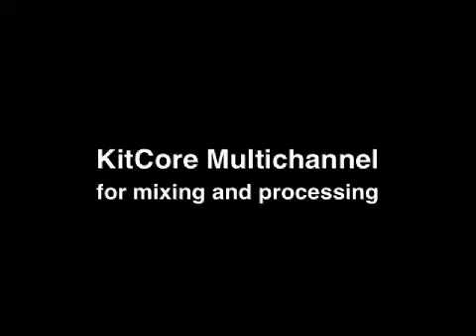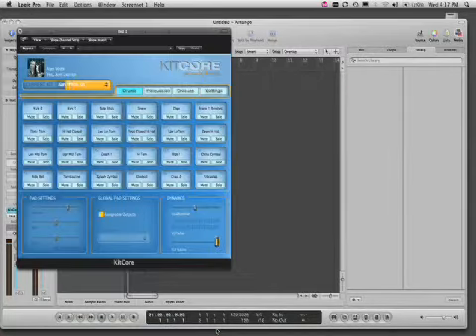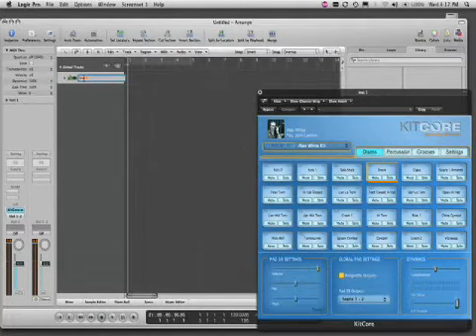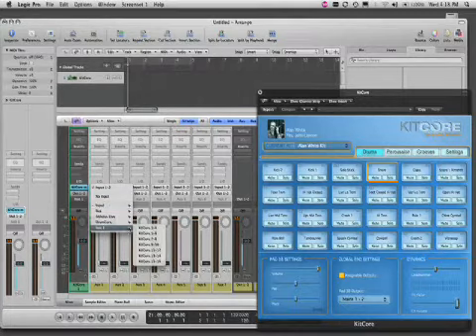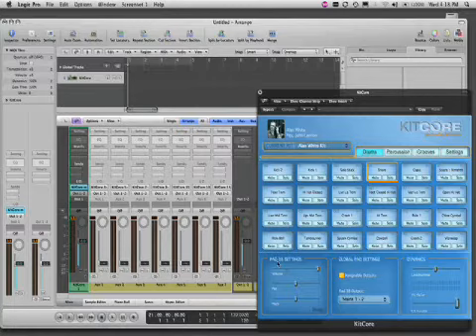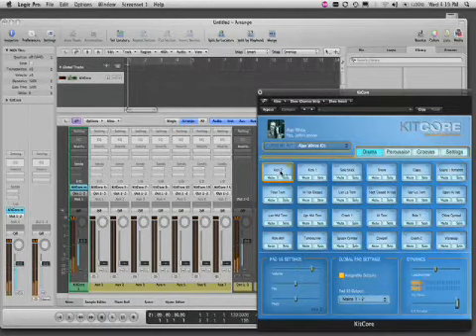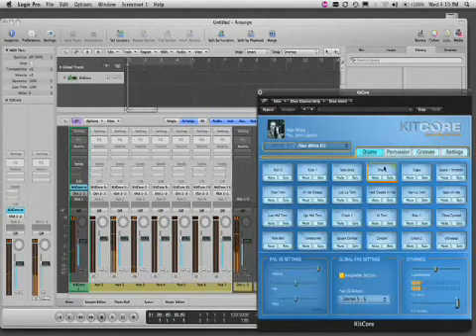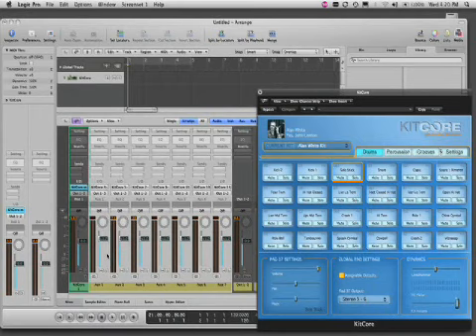Multichannel Outs in KitCore Using Logic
How to set-up multichannel outputs in Submersible's KitCore drum plug-in. Here it is demonstrated using Apple's Logic software.